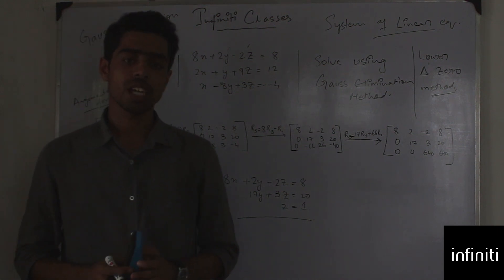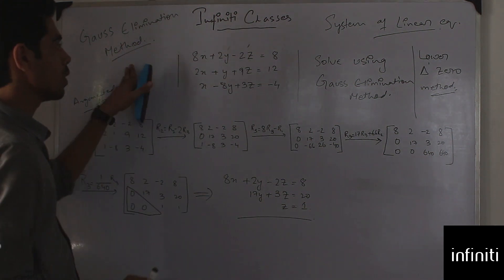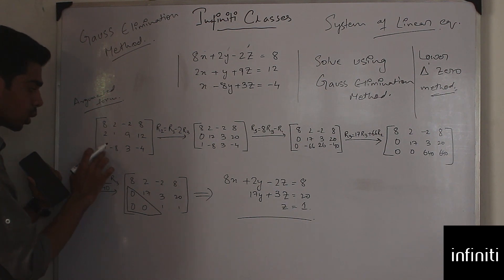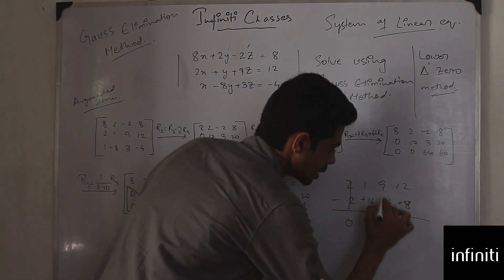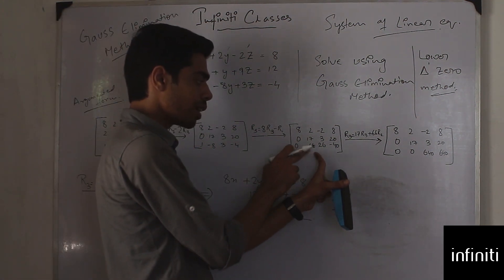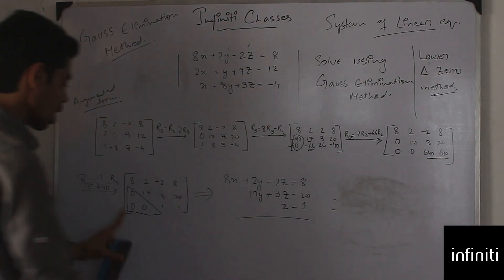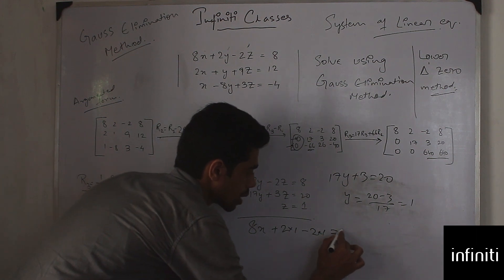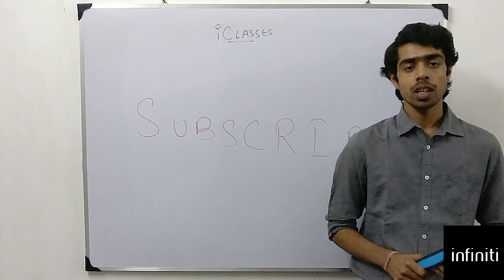GAUSS ELIMINATION METHOD - Secret Tips & Tricks - |TUTORIAL - 8 |Numerical Method